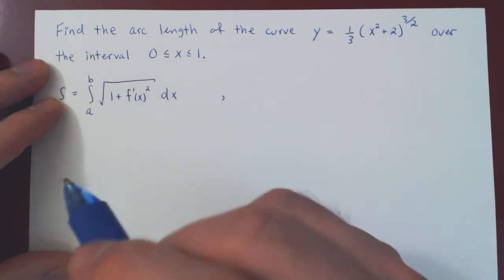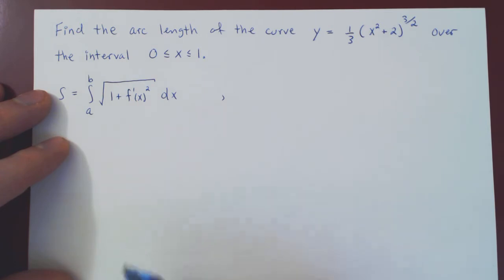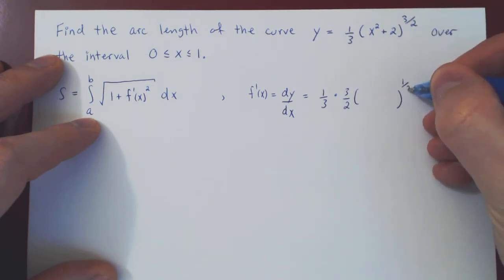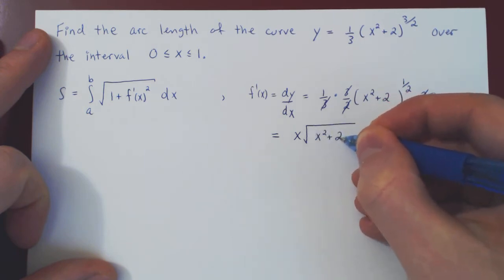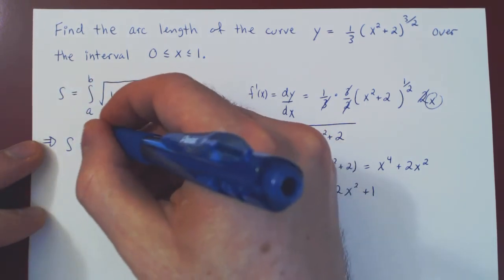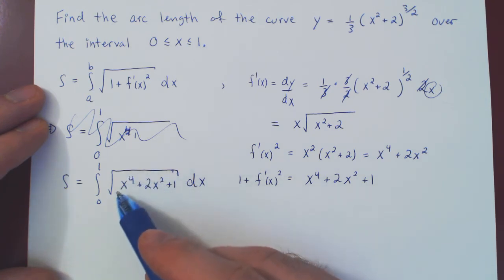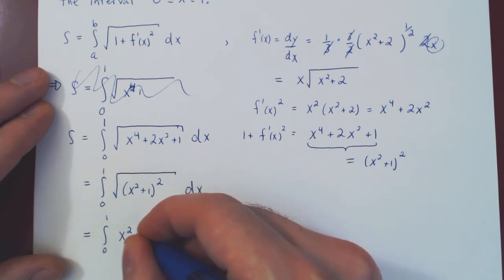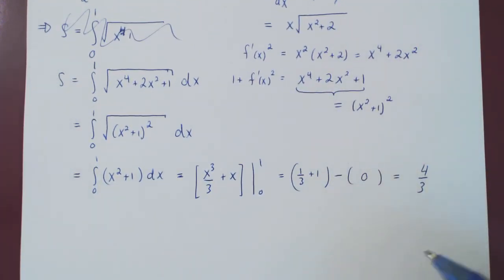Arc Length - 3